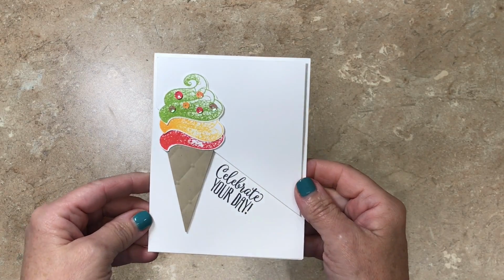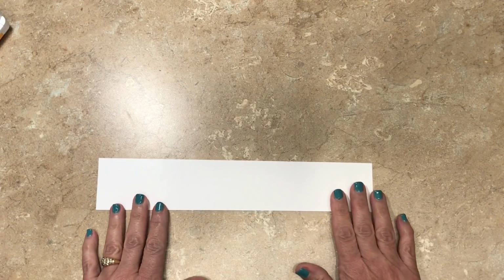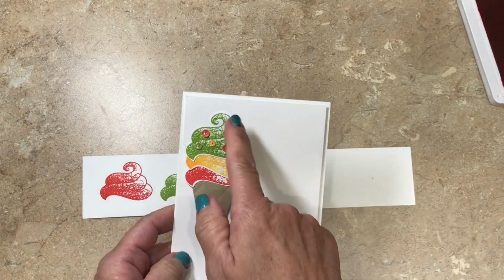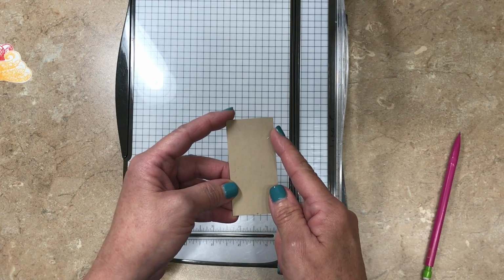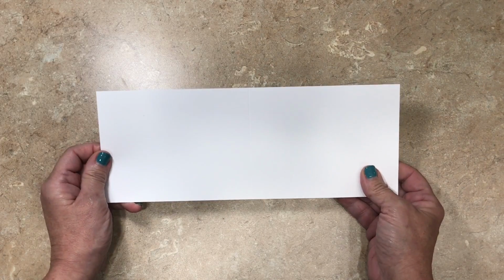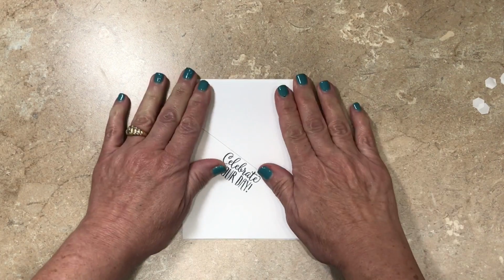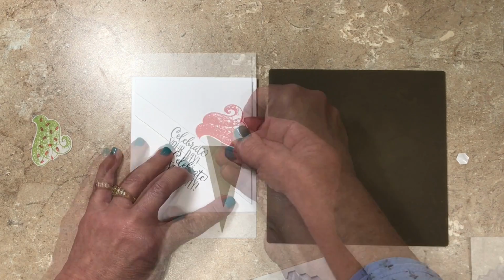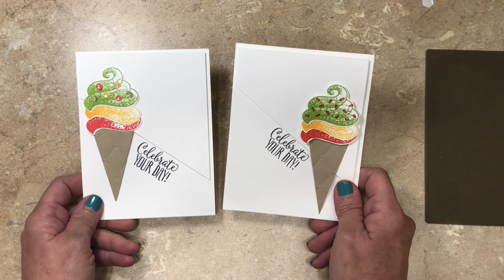Simple Card Making Idea for Kids Young and Young at Heart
Make this simple card making idea for kids young and young at heart! The Hello Cupcake stamp set is among the free selections during Stampin' Up!'s largest sale of the year, Sale-A-Bration!

Although the stamp set represents a cupcake, I took one look at the cupcake top and thought "ice cream cone"! It's definitely a simple card making idea and one that's great for all ages.

This stamp set also includes an image for sprinkles and in the video I'll showcase the stamp versus the sequins so you have an alternate idea. Creating this card is easy with the tips I provide in today's video.

If you don't already have a Stampin' Up! demonstrator and would like a complimentary copy of the current Stampin' Up! catalog, I'd be happy to send you one.